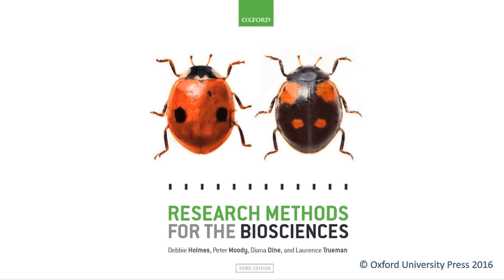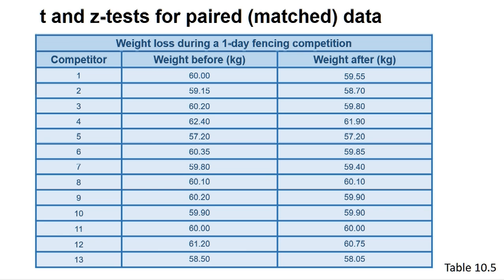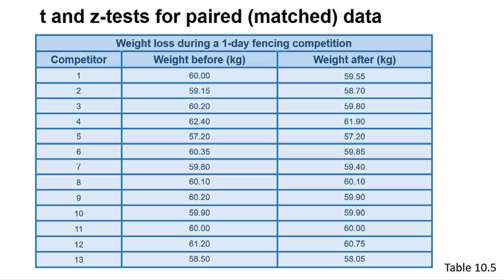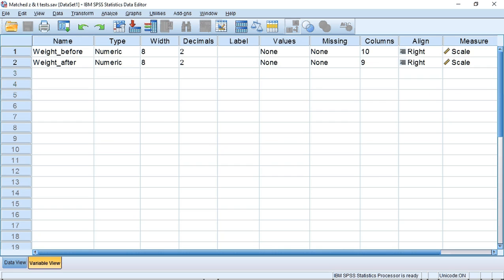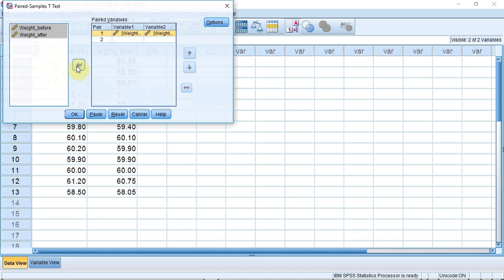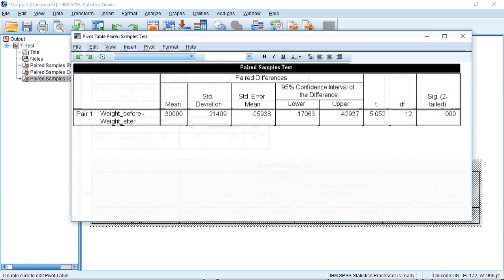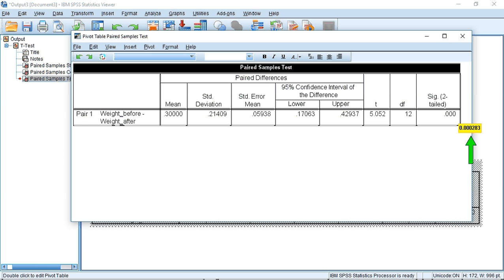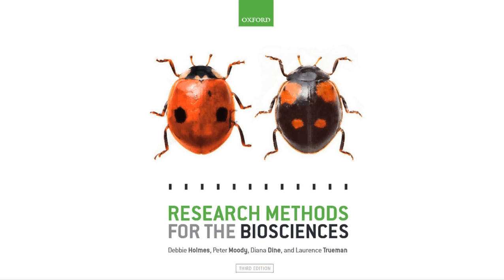Two sample t- and z-tests for matched data in SPSS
Learn how to carry out t- and z-tests for matched data using SPSS.